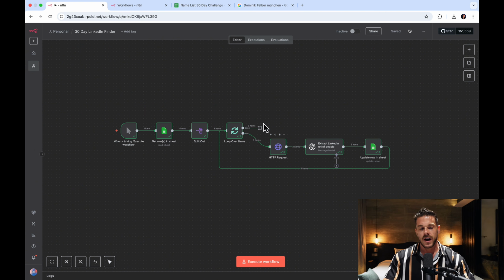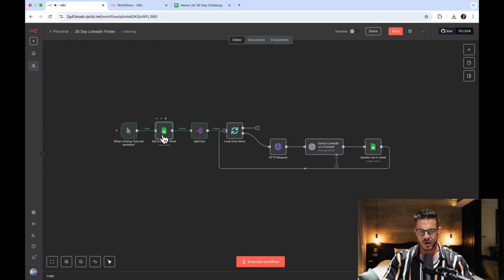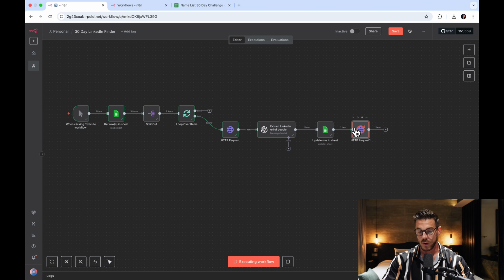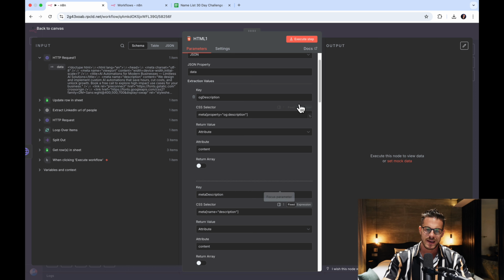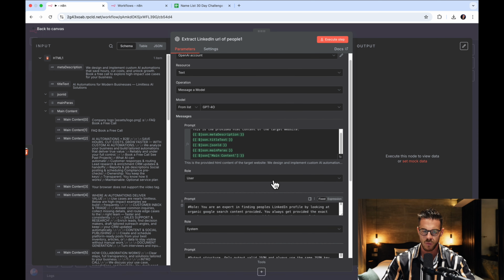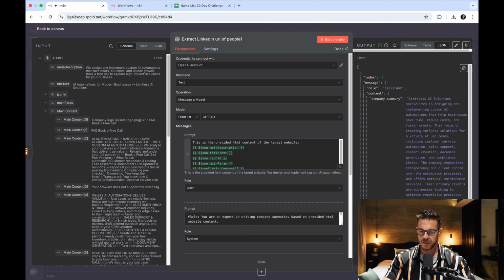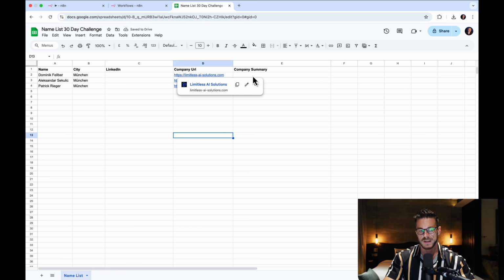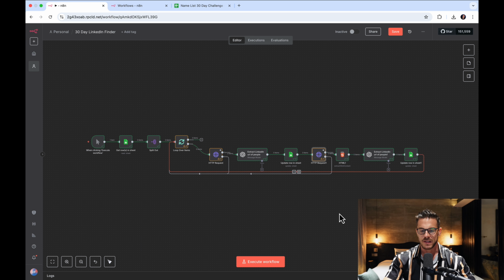Automate B2B Research with n8n: Scrape Company Sites & Get Summaries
Today we’re taking the n8n workflow from yesterday to the next level.
You’ll learn how to scrape any company website you want and automatically generate a clear company summary that tells you what the business is all about.

Combined with the LinkedIn finder automation we built yesterday, this becomes a powerful lead research system you can use for:
-Client research
-Sales prep
-Agency & freelancer workflows

In this video, we’ll build together:
✅ A website scraping step inside your existing n8n workflow
✅ Logic to extract the most relevant information from any company website
✅ A clean, readable company summary you can reuse for outreach or research
✅ A combined flow with the LinkedIn finder from yesterday for end-to-end lead research

No theory, no fluff — just a real lead research automation you can actually use.

-How to extend an existing n8n workflow with website scraping
-How to turn raw website content into a structured company summary
-How to combine this with a LinkedIn finder to research companies and people in one flow
-How to reuse this system for different niches, clients, or campaigns

-People who want to build AI automation services for clients
-Agency owners and freelancers doing lead research & outreach
-Anyone in sales, marketing, or operations who wants to automate research work
-Beginners who want to see how real-world n8n workflows are built step-by-step

Let’s build something real — and automate the future together.
— Dominik (Germanaicreator)